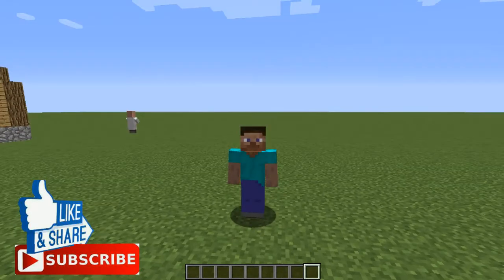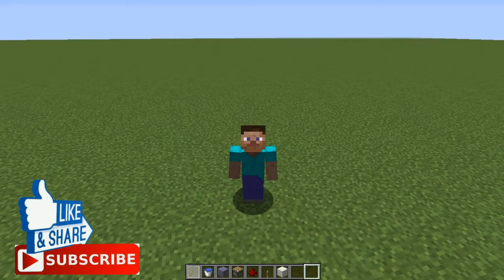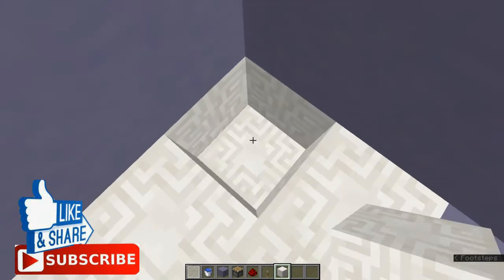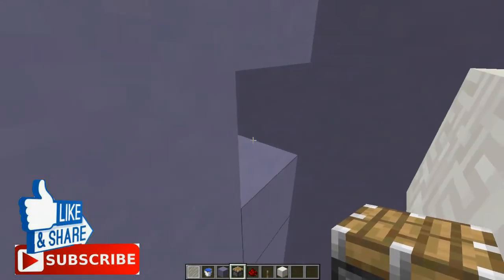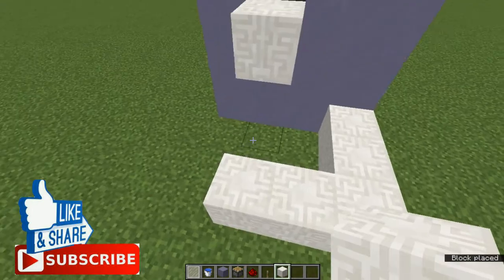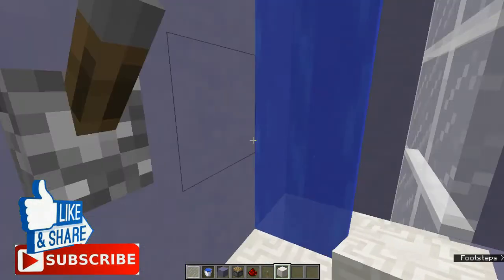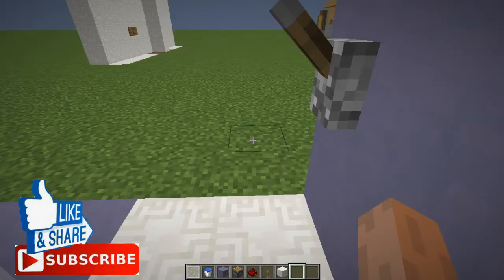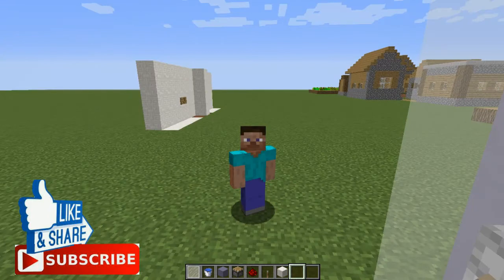✔ Minecraft: How to make a Working Shower (Tutorial)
a very simple and working. Shower! WORKS!! NO MODS!!
you can use this by your bathroom furniture and others
you can make this in PS4,PS3,Switch,Pocket Edition,PC,Xbox and other more stations!!

and leave a like on this video!!

see you from another video in MineStever.
goodbyee